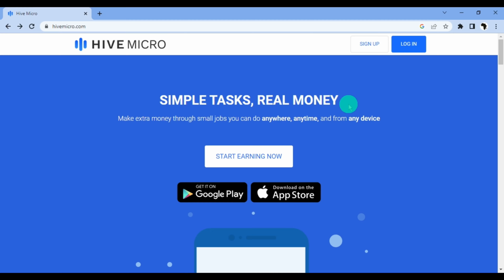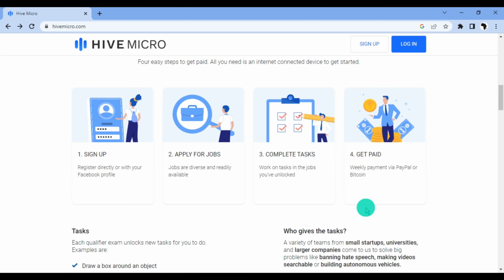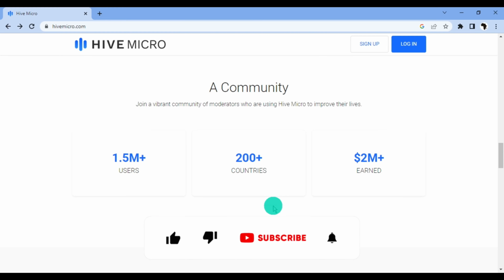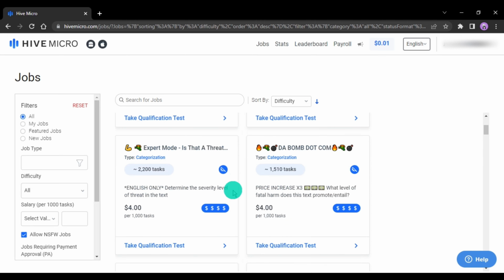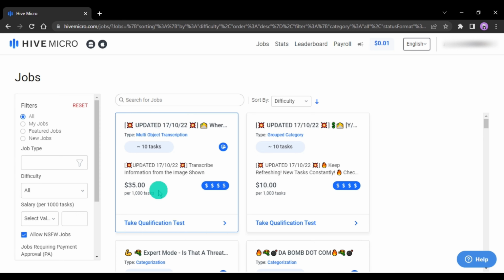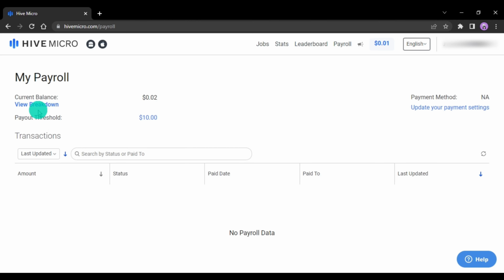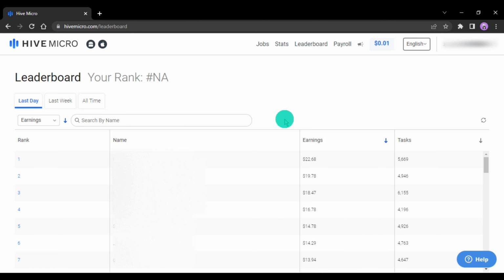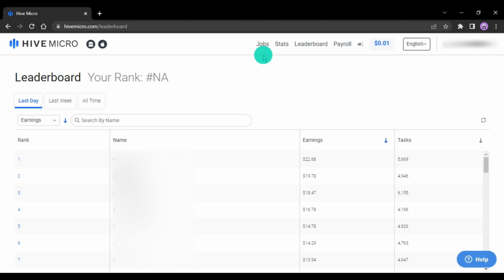This Website Pays You To Draw Boxes And Enter Texts | Earn $35/Day | Side Hustle | Make Money Online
This Website Pays You To Draw Boxes And Enter Texts Earn $35/Day
This video is about a website that pays you to draw boxes around images, categorize data, transcribe audios, translate languages and many more. Stick around to see if you should sign up on this website or not.